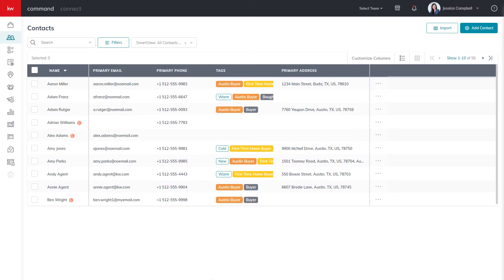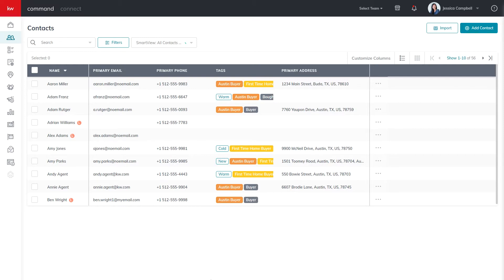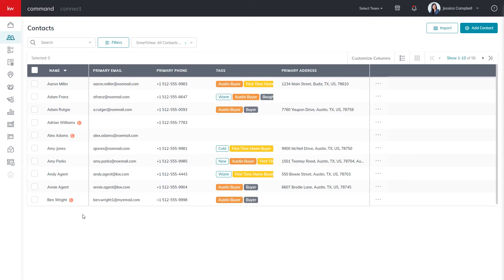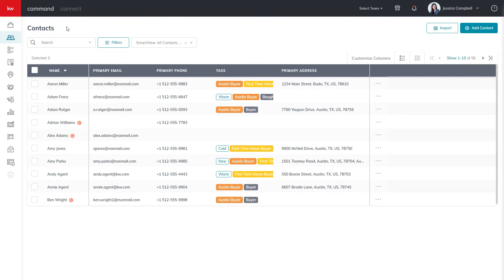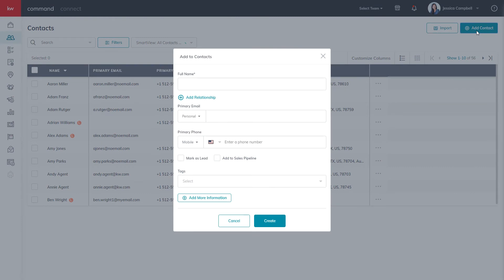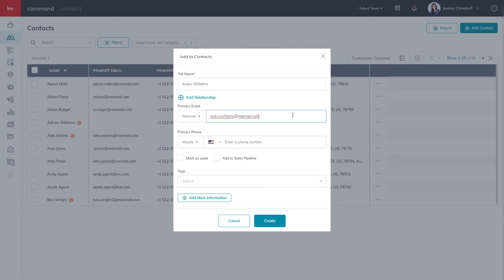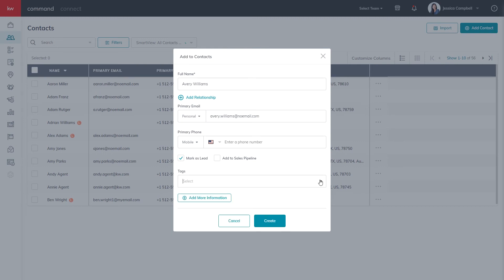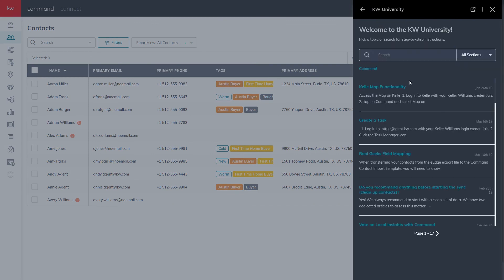Command Contacts - How to Add a Lead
Learn How to Add a Lead in Command Contacts.

Command Contacts enables you to organize and keep track of all of your contacts and leads, with the most customization and flexibility as possible. We then sync all of these contacts and leads across all Keller Cloud applications, to make everything seamless.